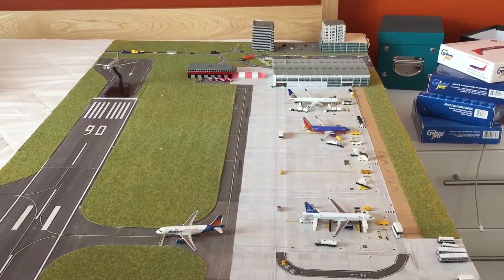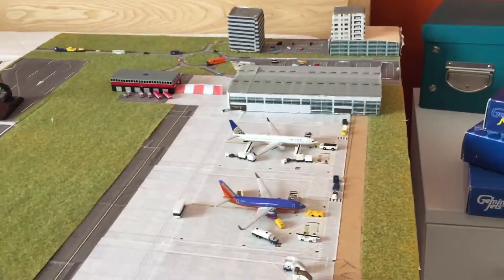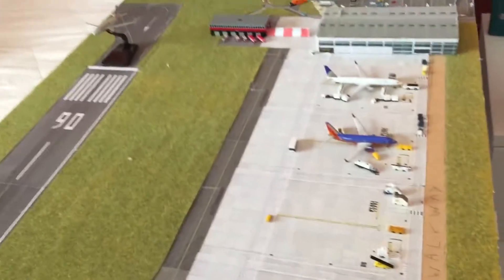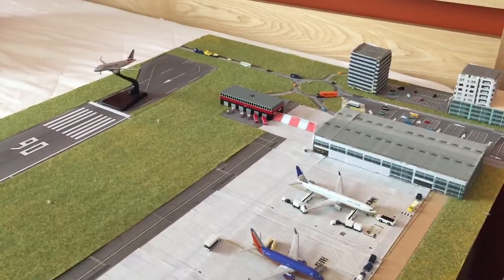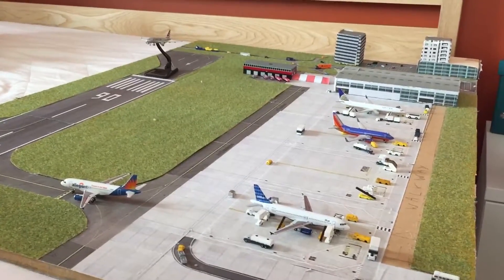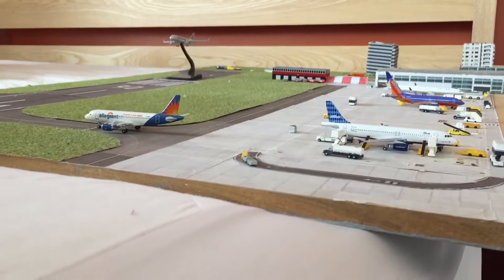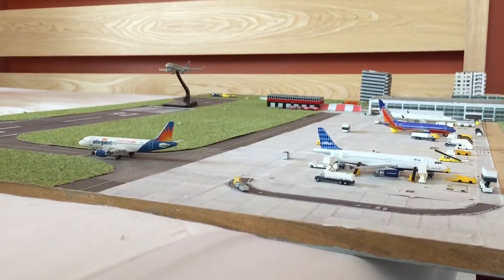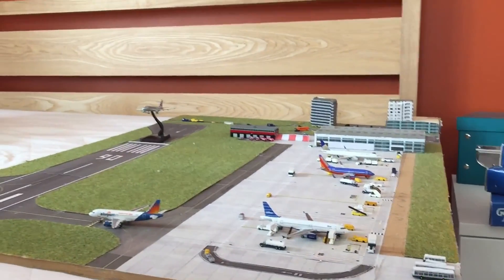Model Airport- MINI AMERICAN AIRPORT UPDATE - NEW MODEL ORDER